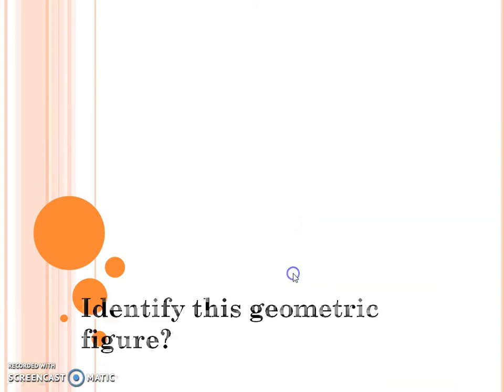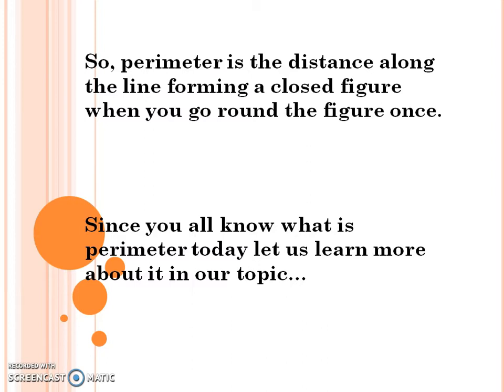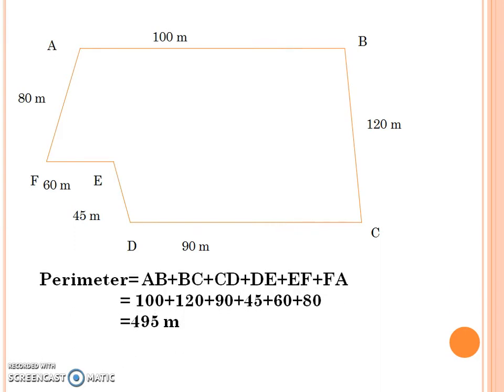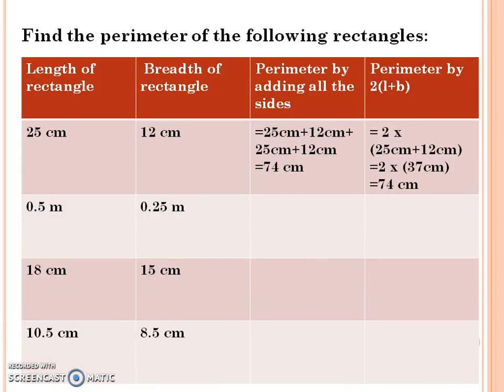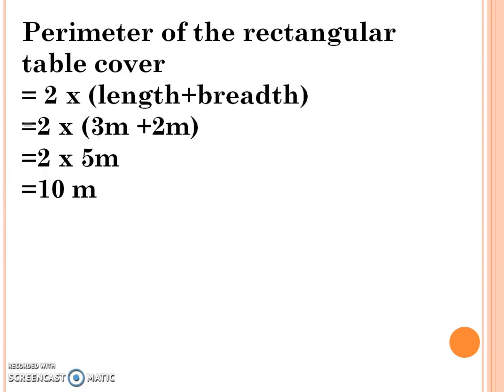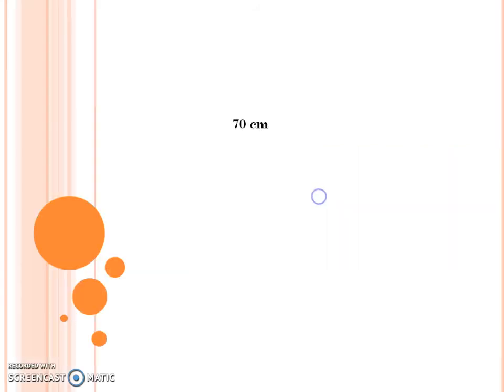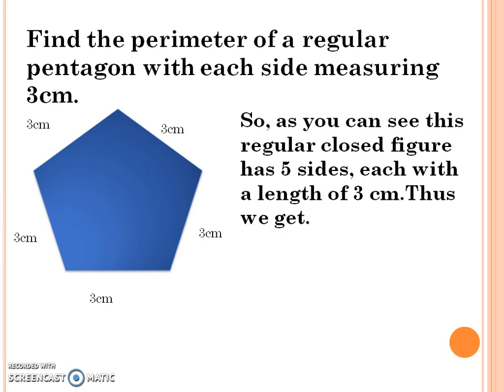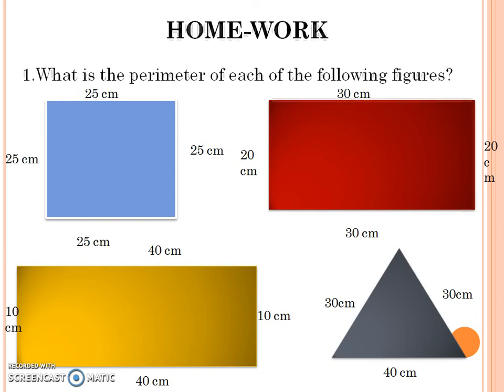Maths Std 6 Mensuration Part I